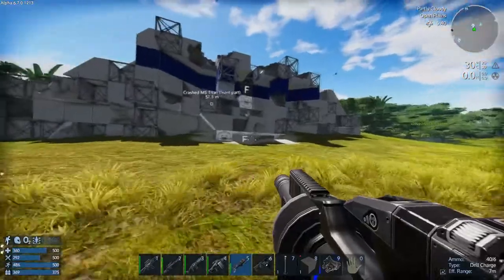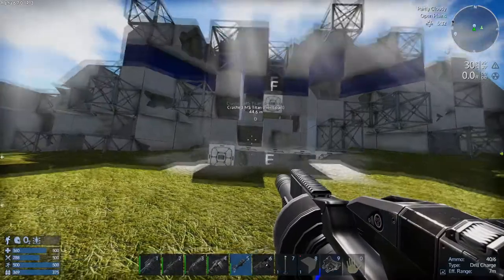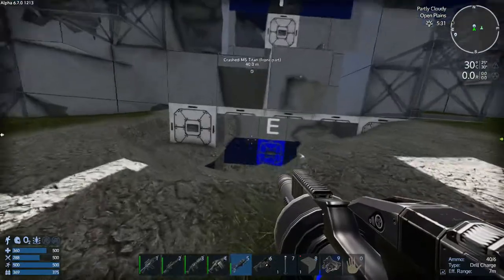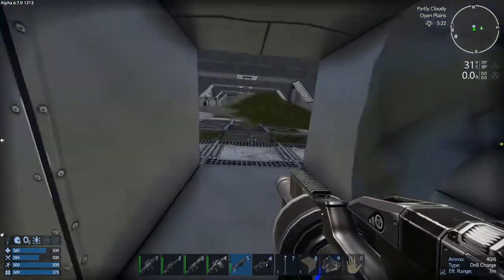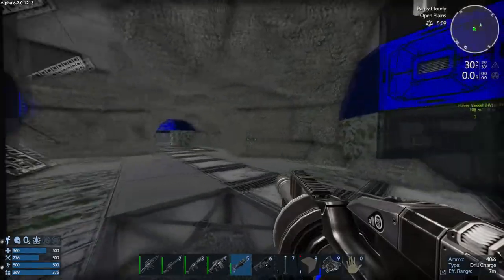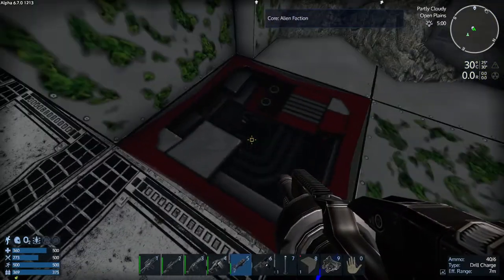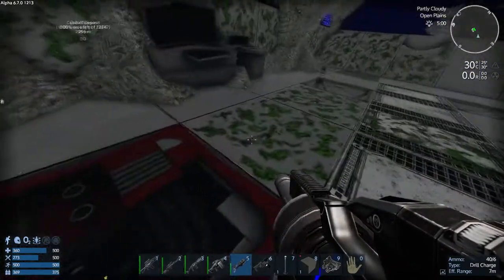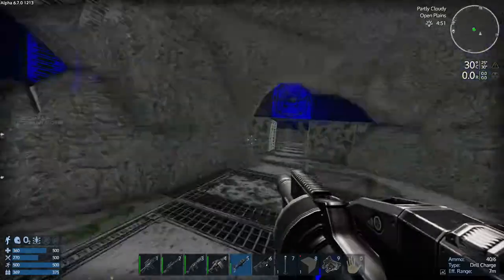(OBSOLETE) MS Titan (front section) core location in Empyrion Galactic Survival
In this video I show you how to locate the core in the front section of the crashed MS Titan in the game Empyrion Galactic Survival.